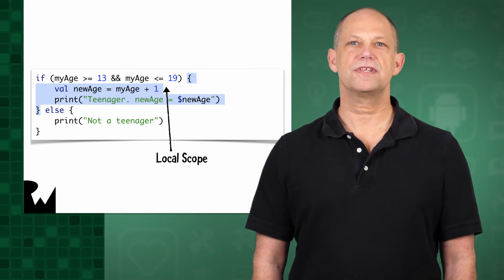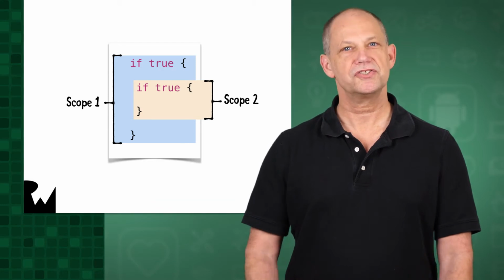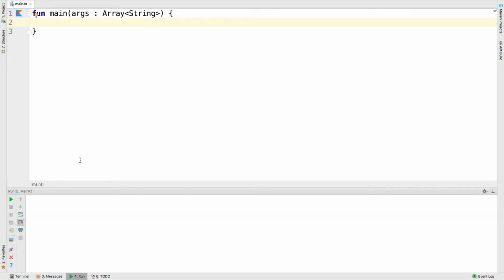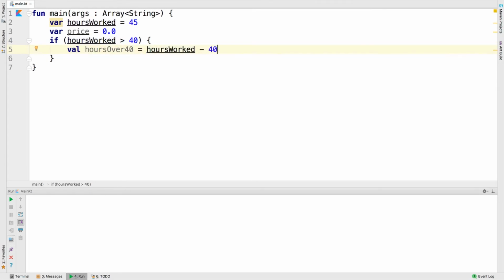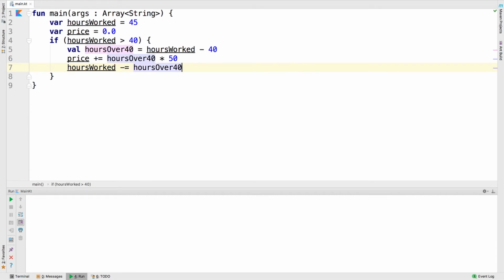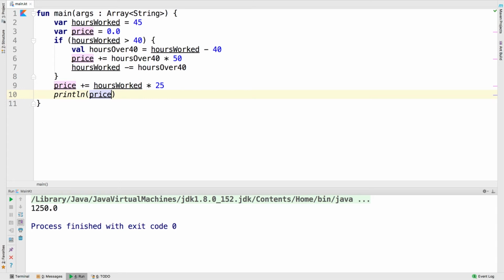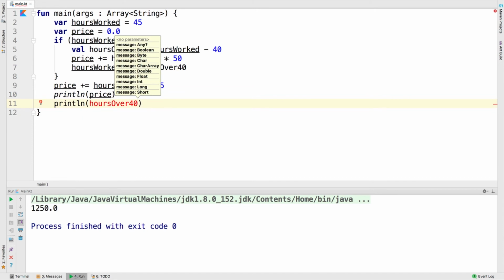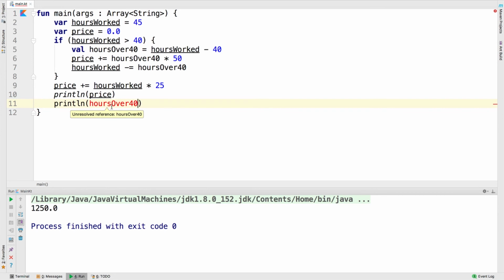Programming Scope - Programming with Kotlin from the Ground Up! - raywenderlich.com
Learn what the concept of scope means in Kotlin, and how it applies to if statements.

About Kotlin (from Wikipedia)

Kotlin is a statically typed programming language that runs on the Java virtual machine and also can be compiled to JavaScript source code or use the LLVM compiler infrastructure. Its primary development is from a team of JetBrains programmers based in Saint Petersburg, Russia. While the syntax is not compatible with Java, the JVM implementation of Kotlin's standard library is designed to interoperate with Java code and is reliant on Java code from the existing Java Class Library, such as the collections framework[3]. Kotlin uses aggressive type inference to determine the type of values and expressions for which type has been left unstated. This reduces language verbosity relative to Java, which demands often entirely redundant type specifications prior to version 10.

As of Android Studio 3.0 (October 2017) Kotlin is a fully supported programming language by Google on the Android Operating System, and is directly included in the Android Studio 3.0 IDE package as an alternative to the standard Java compiler. The Android Kotlin compiler lets the user choose between targeting Java 6- or Java 8-compatible bytecode.

History

In July 2011, JetBrains unveiled Project Kotlin, a new language for the JVM, which had been under development for a year. JetBrains lead Dmitry Jemerov said that most languages did not have the features they were looking for, with the exception of Scala. However, he cited the slow compile time of Scala as an obvious deficiency.[6] One of the stated goals of Kotlin is to compile as quickly as Java. In February 2012, JetBrains open sourced the project under the Apache 2 license.

The name comes from Kotlin Island, near St. Petersburg. Andrey Breslav mentioned that the team decided to name it after an island just like Java was named after the Indonesian island of Java[8] (though the programming language Java was perhaps named after the coffee.)

JetBrains hopes that the new language will drive IntelliJ IDEA sales.

Kotlin v1.0 was released on February 15, 2016. This is considered to be the first officially stable release and JetBrains has committed to long-term backwards compatibility starting with this version.

At Google I/O 2017, Google announced first-class support for Kotlin on Android.

Kotlin v1.2 was released on November 28, 2017. Sharing Code between JVM and Javascript platforms feature was newly added to this release.

Philosphy

Class members are public by default, and the classes themselves are sealed by default meaning that creating a derived class is disabled unless explicit keywords in the base class are present to enable it.